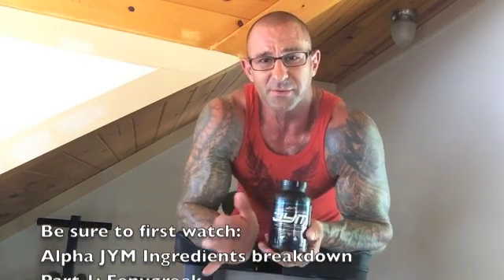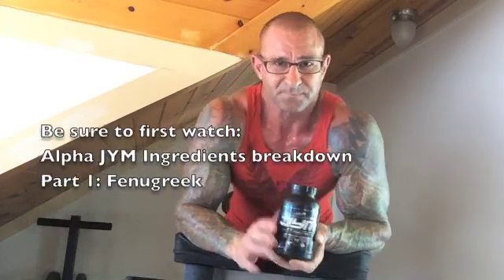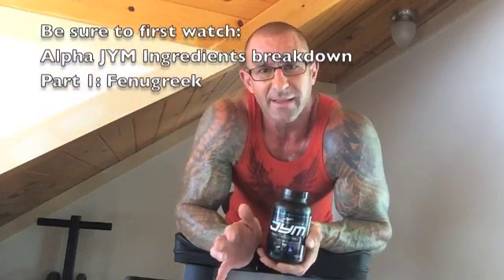Alpha JYM Ingredients Breakdown Part 2: Eurycoma Longifolia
In this video I cover the benefits of Eurycoma longifolia and why I have it in my Alpha JYM testosterone booster. Go to JYMSupplementScience.com to read more detail on the Alpha JYM ingredients in the Supplement Facts section of the site.